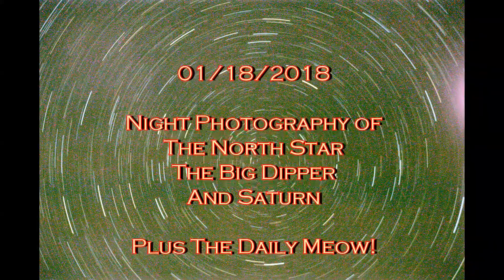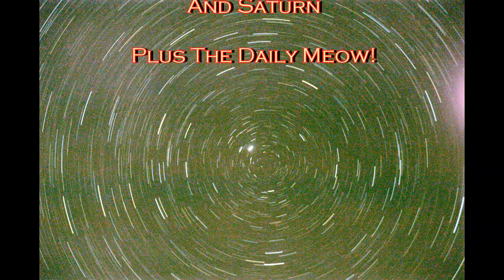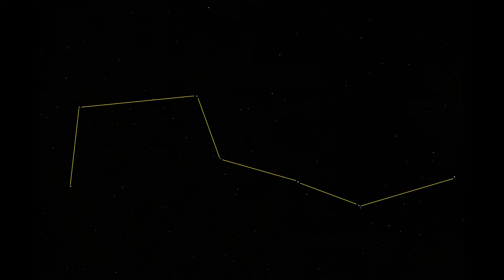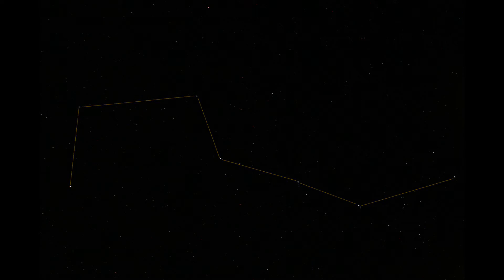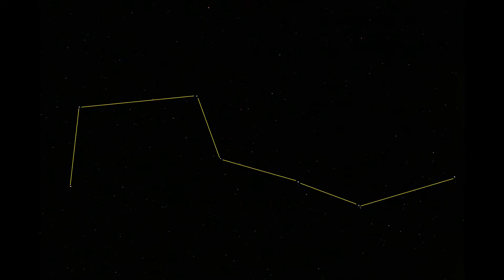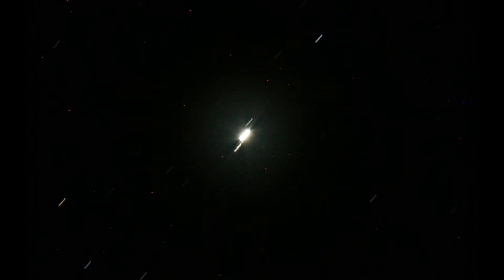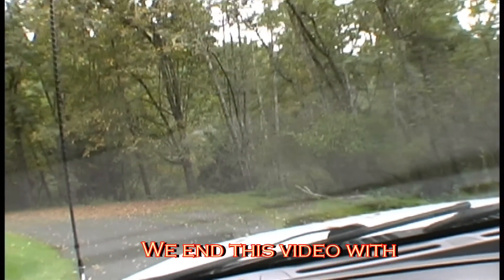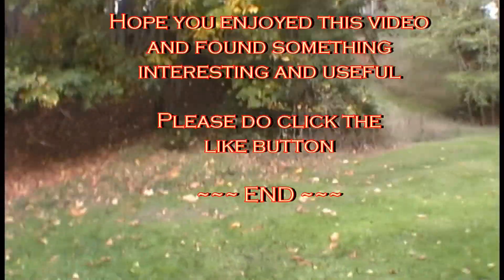RTR 2018 - Time Lapse of the North Star 600 photos 400mm = 18 seconds + Saturn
01/18/2018
At The RTR - Rubber Tramp Rendezvous
Night Photography of
The North Star
The Big Dipper
And Saturn
Plus The Daily Meow From Charlie!

Video content
You are invited to

like button

~~~ END ~~~